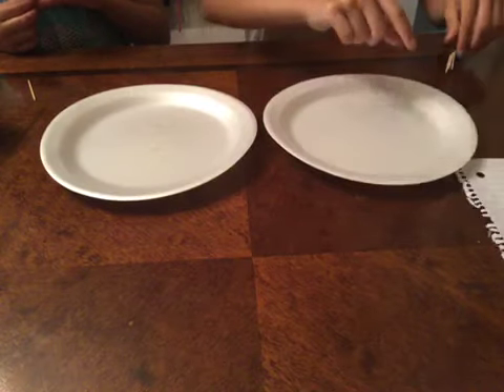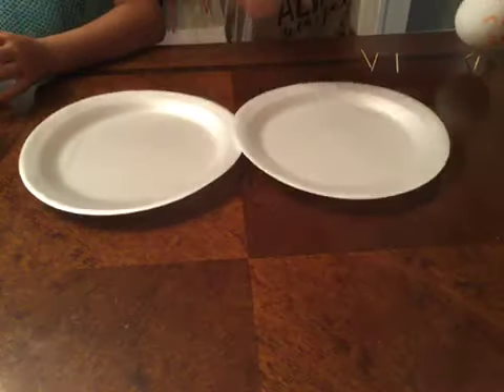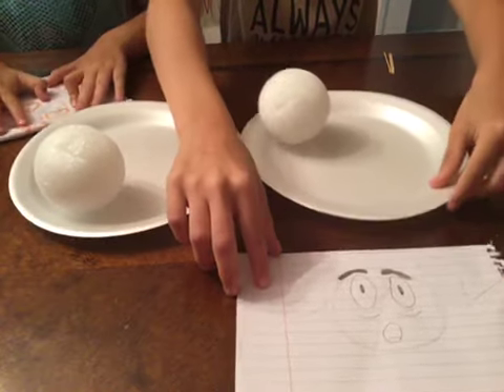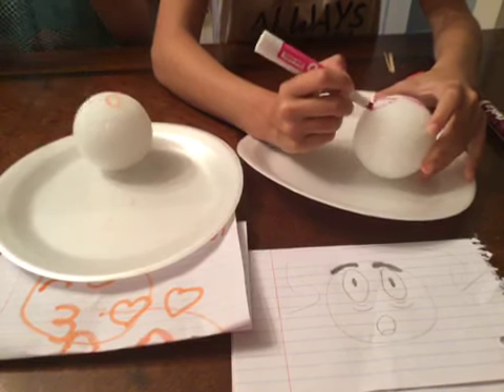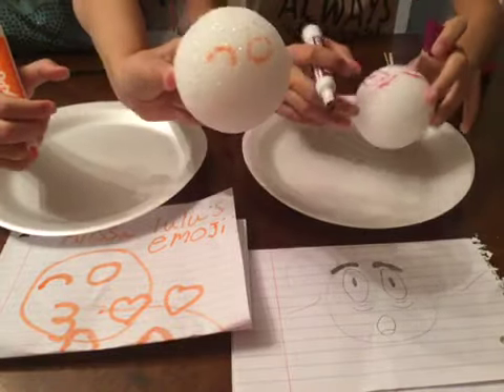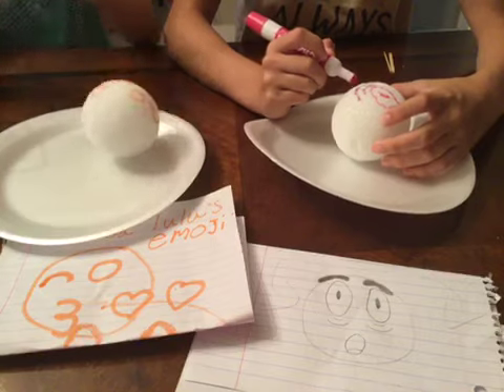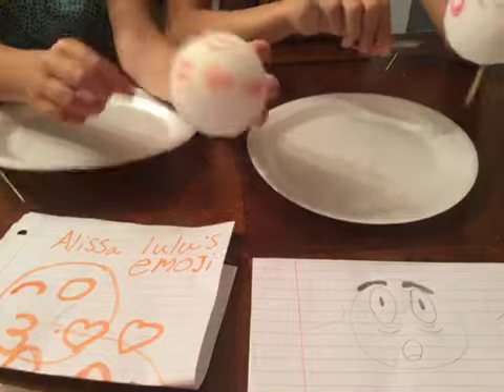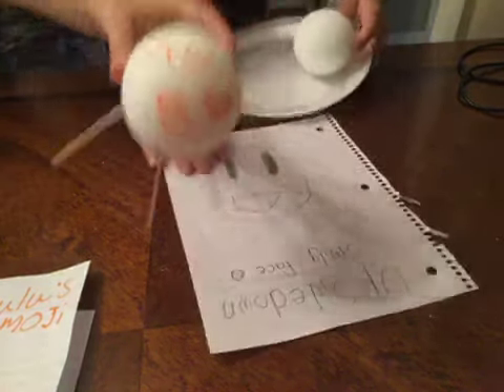Puffball Emoji's DIY #1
It's super cool